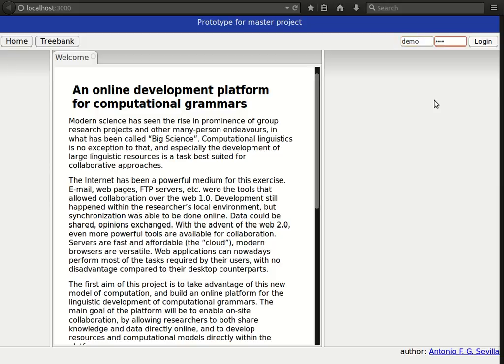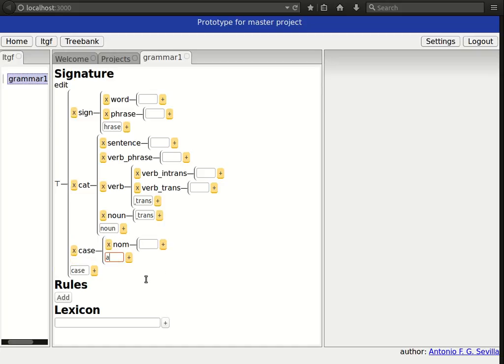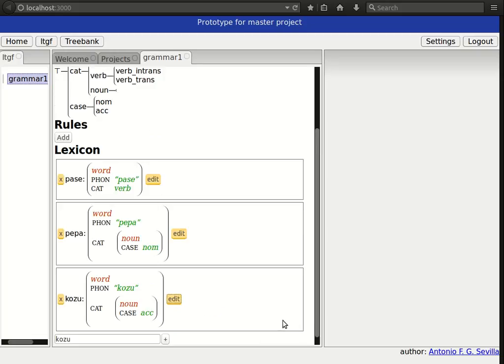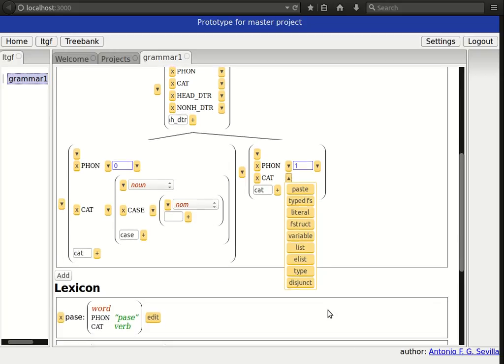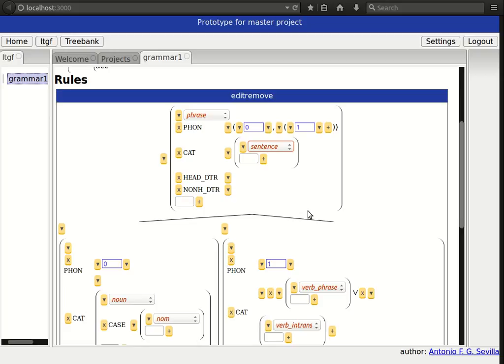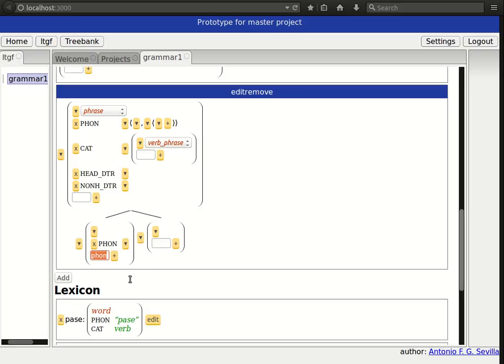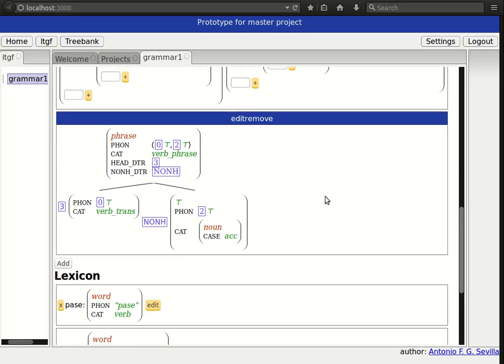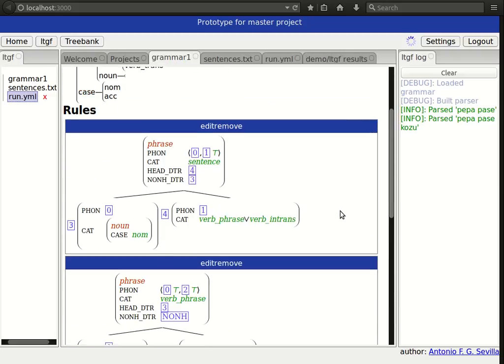How to write grammar1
How to write grammar 1 of LTGF course in CUNI, Prague, using BOLDE.